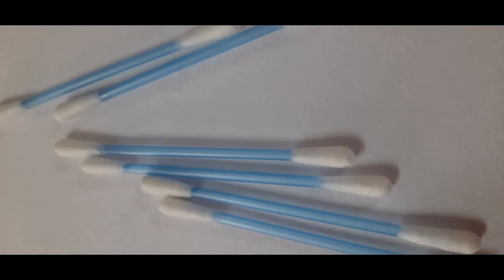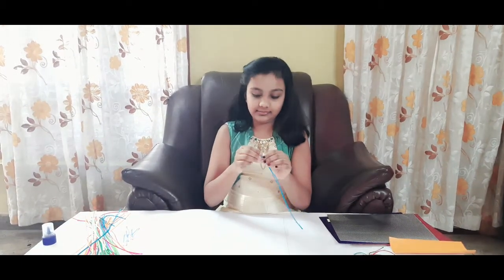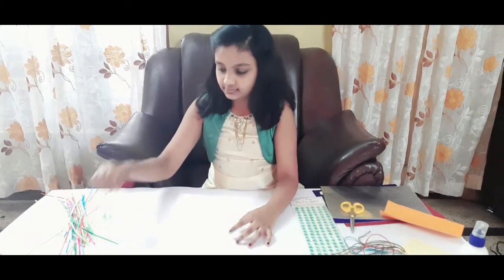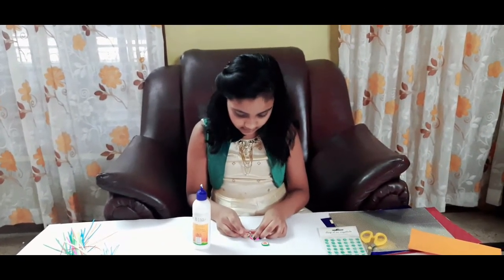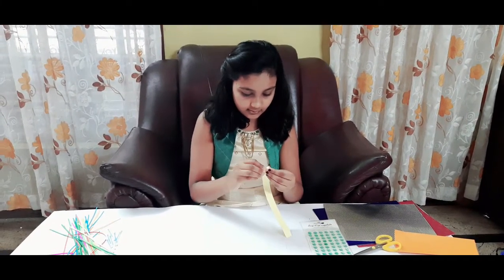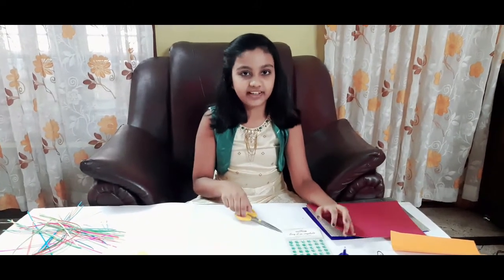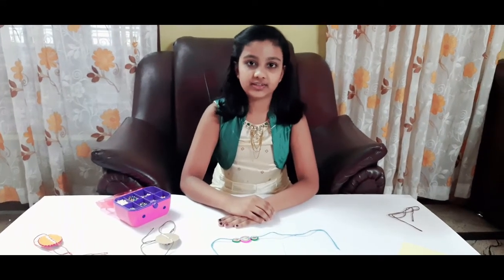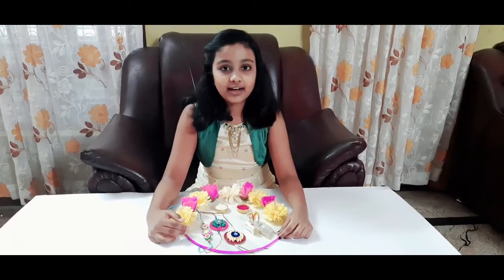|| How To Make Rakhi At Home || DIY Rakhi ||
Hi everyone this is Akshatha!
Lets learn how to make Rakhi's  My Way!
The materials we need are:
1.)  Quilling Paper
2.)  Q-Tips
3.)  Beads And Stones
4.)  Thread
5.)  Glue And Scissors
6.)  Chart Paper
7.)  Design Paper